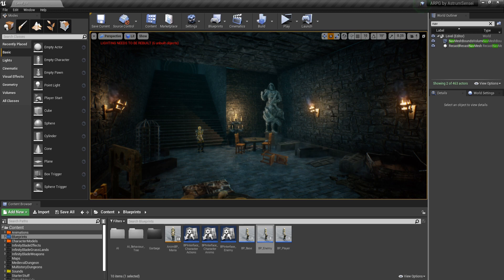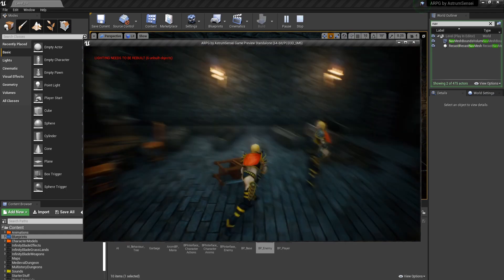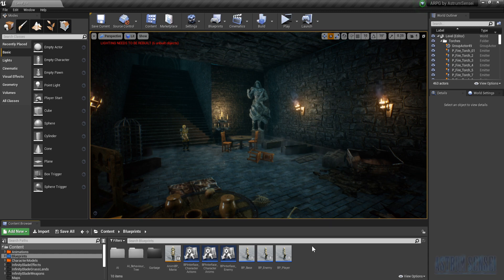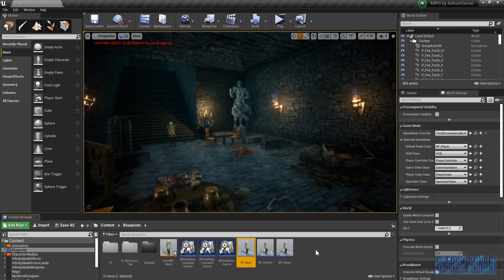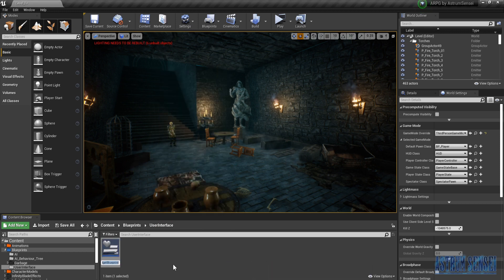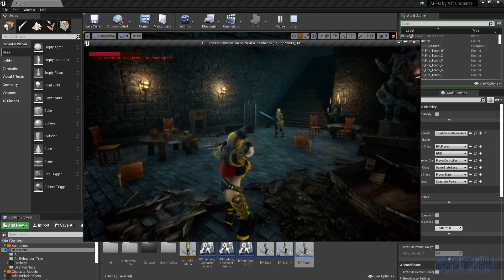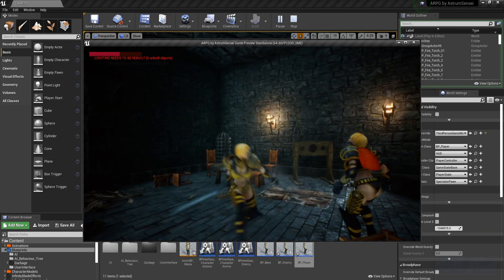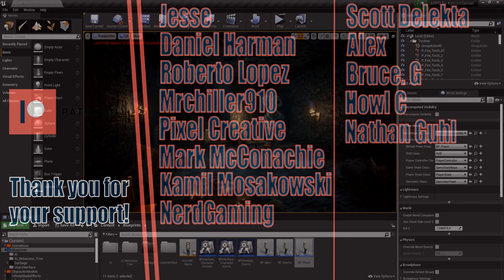Player & Enemy Health - Hack & Slash Action RPG in Unreal Engine 4 #33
Adding player and Enemy health for our action rpg hack and slash game. as well as a basic health bar. Death animation and functionality for the health bar will be added soon!